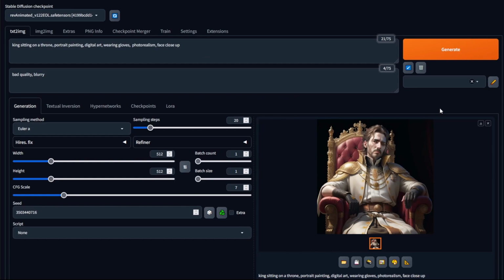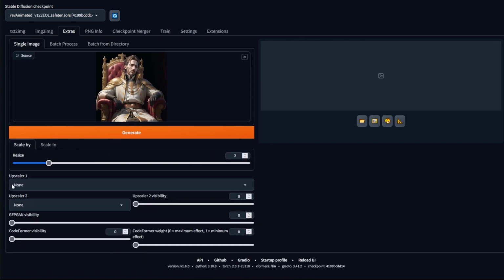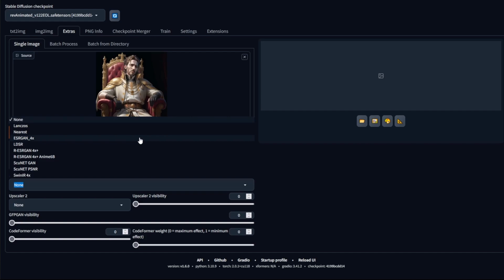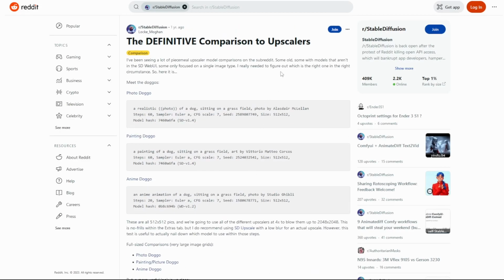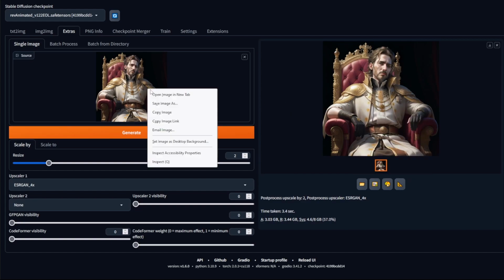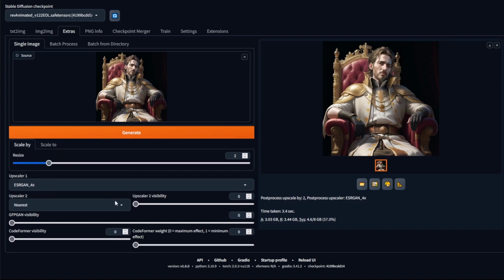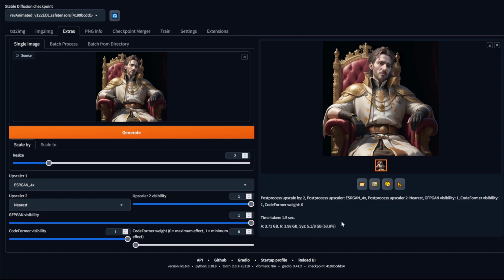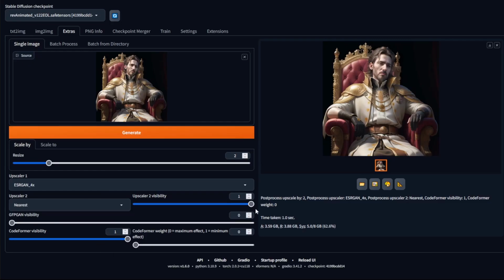Stable Diffusion Basics: Upscalers (Part 10)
In this video I go over the basics of using Upscalers